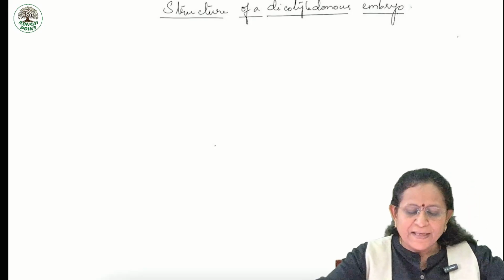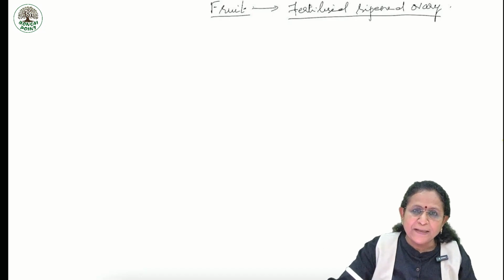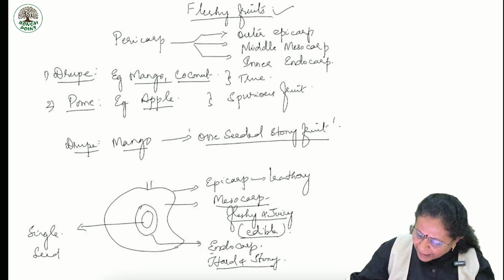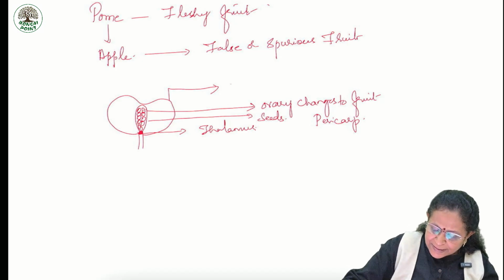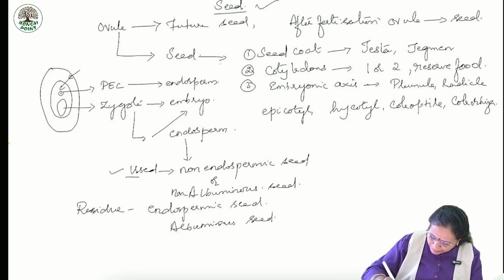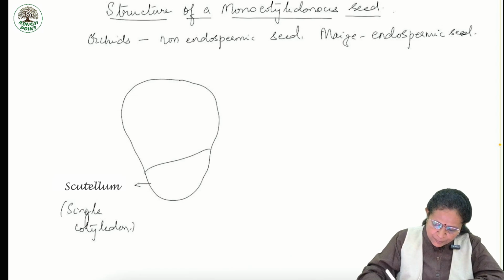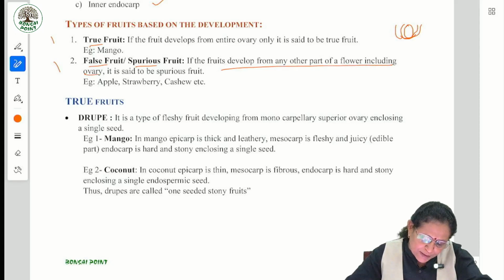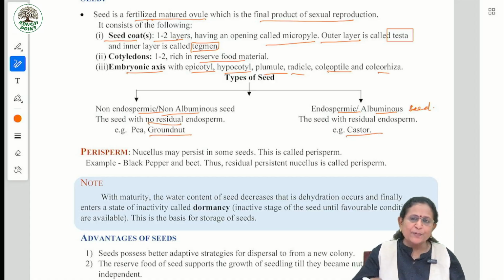Class 12 | Full Chapter | Sexual Reproduction in Flowering Plants | Lecture 5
Sexual Reproduction in Flowering Plants | Class 12 | NEET | Lecture 5

🔍 Unlock the secrets of plant reproduction! In this video, we dive into the fascinating world of sexual reproduction in flowering plants, tailored for Class 12 students and NEET aspirants.

👉 What you'll learn:
Flower – Fascinating organ of Angiosperms
Pre-fertilisation – Structures and Events
Double Fertilisation
Post-fertilisation – Structures and Events

Key concepts for NEET

📚 Perfect for: Class 12 students, NEET aspirants, and Biology enthusiasts!

👨‍🏫 Join us for a detailed explanation and ace your exams! 💡